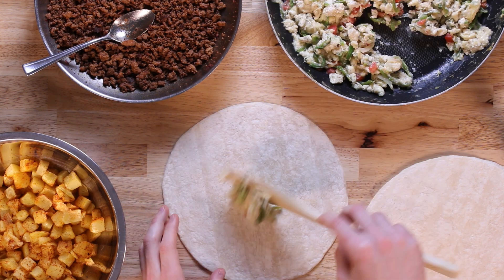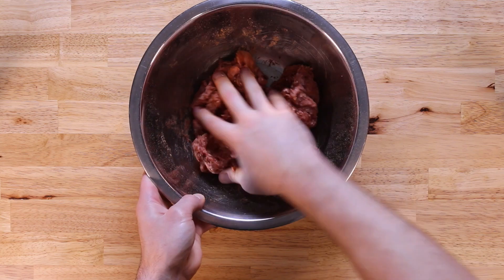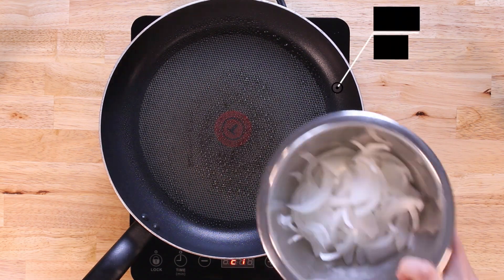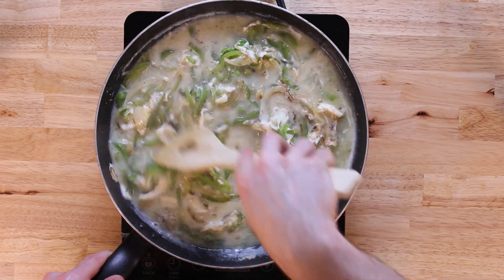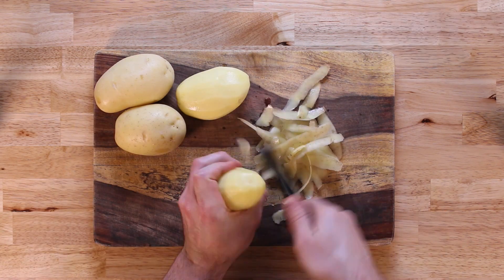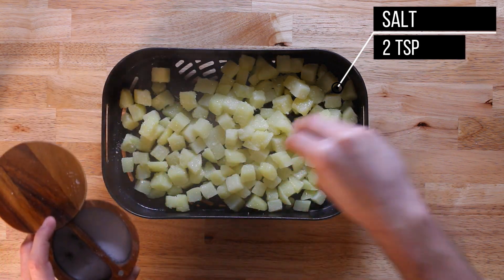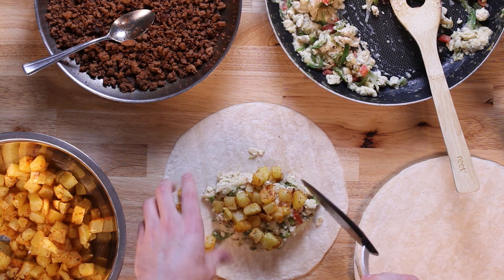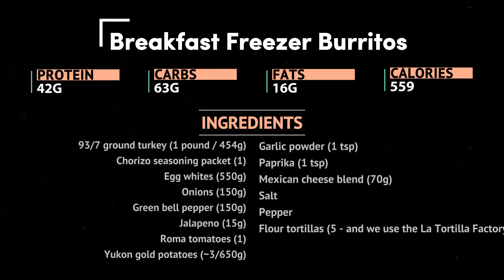Tasty Turkey Chorizo Freezer Breakfast Tacos | MACRO FRIENDLY BREAKFAST | 559 Calories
Macros (6 servings):

42g Protein
53g Carbs
16g Fat
559 Calories

Ingredients:

93/7 ground turkey (1 pound / 454g)
Chorizo seasoning packet (1)
Egg whites (550g)
Onions (150g)
Green bell pepper (150g)
Jalapeno (15g)
Roma tomatoes (1)
Yukon gold potatoes (~3/650g)
Mexican cheese blend (70g)
Flour tortillas (5 - and we use the La Tortilla Factory brand)